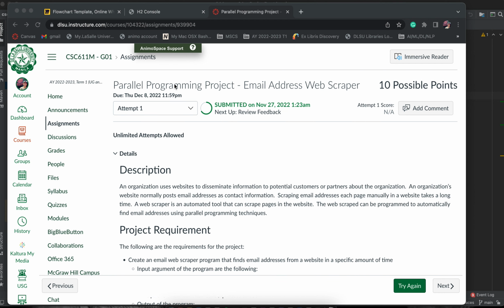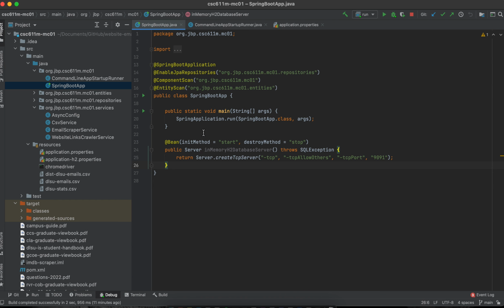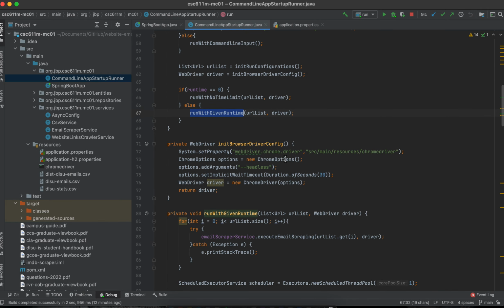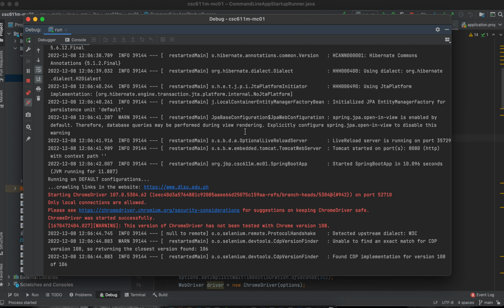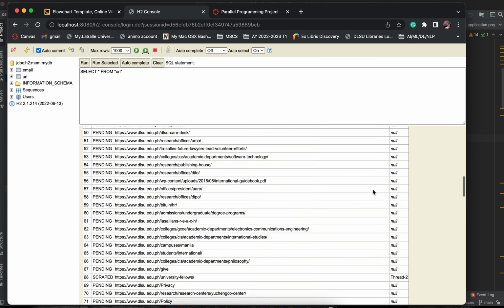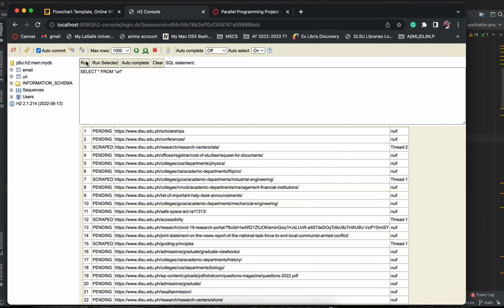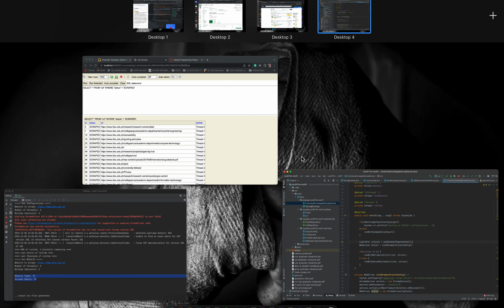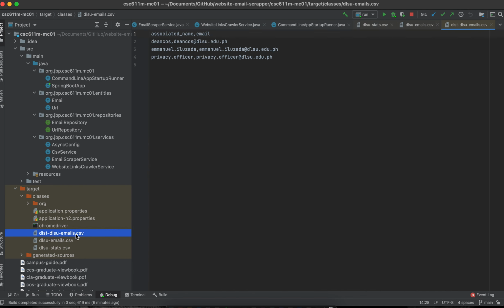MC01 Parallel Programming Project - Email Address Web Scraper (DEMO)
Create an email web scraper program that finds email addresses from a website in a specific amount of time

Input argument of the program are the following:
URL of the website to be scraped
Scraping time in minutes
Optional: Number of threads / process to use
Output of the program:
Text file that contains email and its associated name, office, department or unit in CSV format
Do not use other websites
Program implementation:

Program can be implemented using any programming language
Program implementation should use parallel programming techniques
Program implementation can use libraries or APIs that does web page retrieval
Libraries or APIs that does the scraping and finding automatically is not allowed